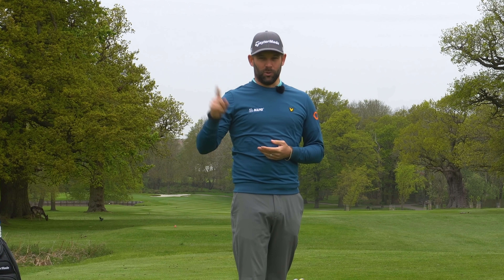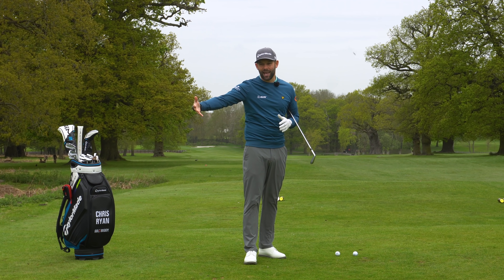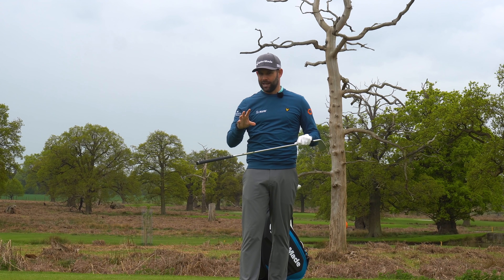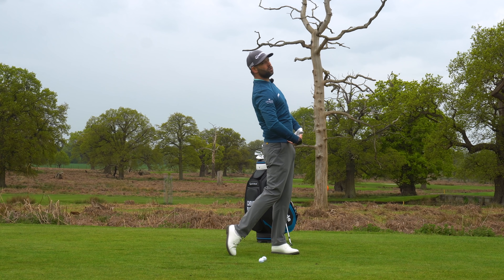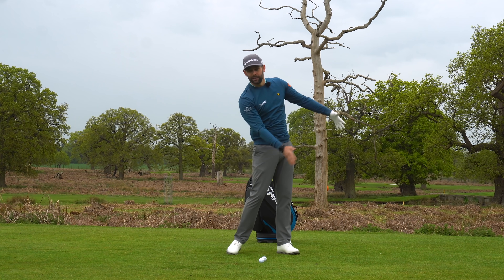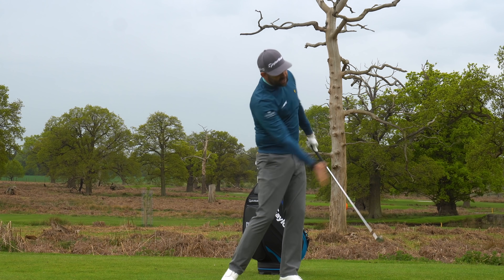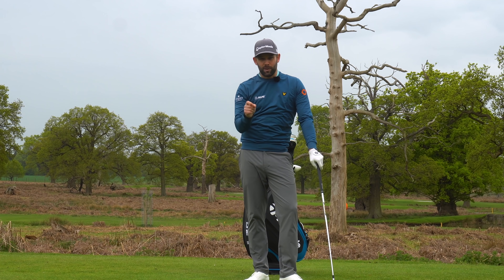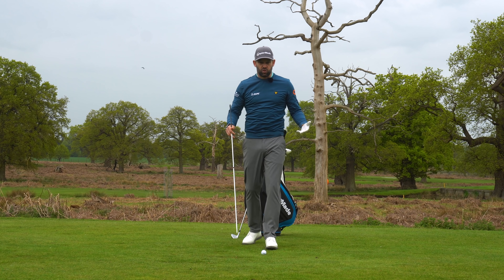This Move Could Completely Change Your BALL STRIKING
This move can completely change your ball striking and that is no exaggeration as i've seen it so many times during my years coaching.

So often a golfer works on ball striking but misses one really important piece to the puzzle, how to move the body through the hit.

That is what we are going to be taking a look at in todays video and showing you how this one move could unlock some serious improvement in your ball striking.

Are you after more consistency from your game? I believe i can help with my FREE training video showcasing the 5 key factors that lead to added consistency, just hit the link below and get started.

🤝Partners
TaylorMade